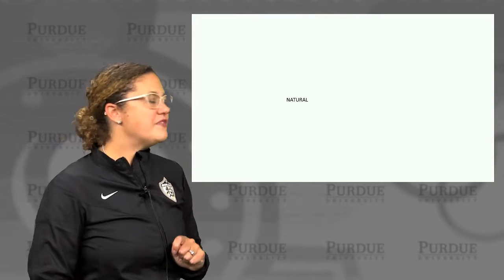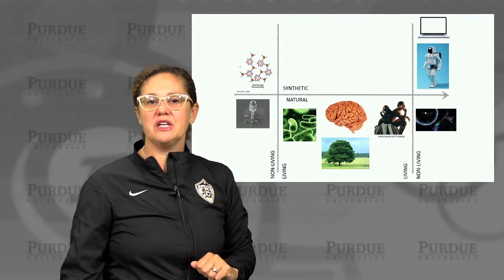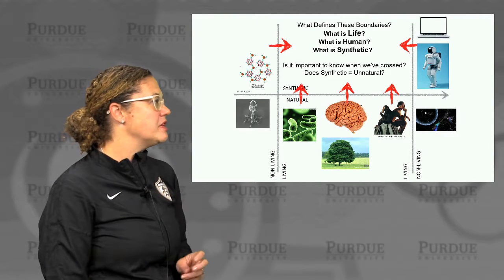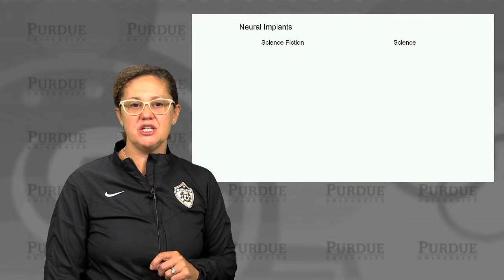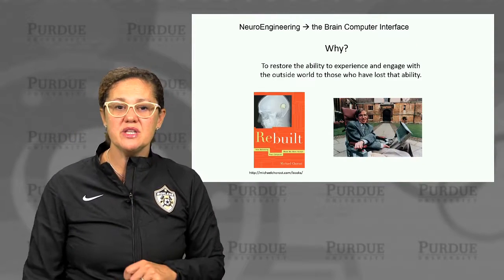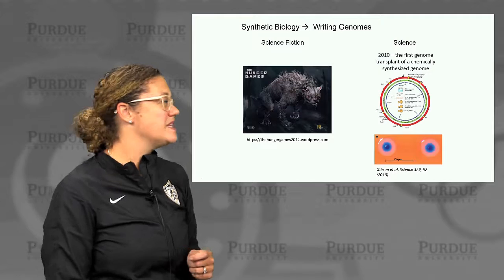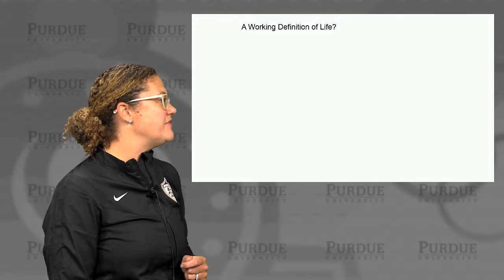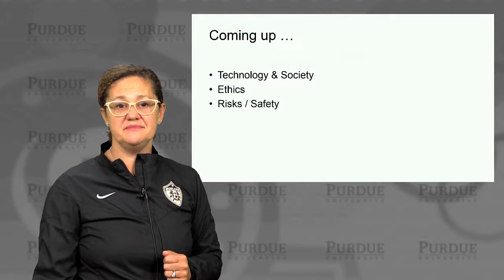nanoHUB-U Biodesign L6.1: The Future - Synthetic Life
Table of Contents:
00:00 L6.1: Synthetic Life
00:25 In this lecture …
00:37 SYNTHETIC LIFE
02:18 Life from Non-Living
02:51 Artificial Intelligence
03:44 What Defines These Boundaries?
04:28 The Role of Liberal Arts
05:16 Neural Implants
06:02 NeuroEngineering  Neural Implants
06:28 NeuroEngineering  the Brain Computer Interface
07:09 NeuroEngineering  the Brain Computer Interface
07:29 Tissue Engineering  Organs in the Lab
08:08 Tissue Engineering  Organs in the Lab
08:41 Synthetic Biology  Writing Genomes
09:11 Synthetic Biology  Writing Genomes
09:40 What Defines These Boundaries?
10:03 A Working Definition of Life?
10:57 What makes us human?
12:04 Coming up …